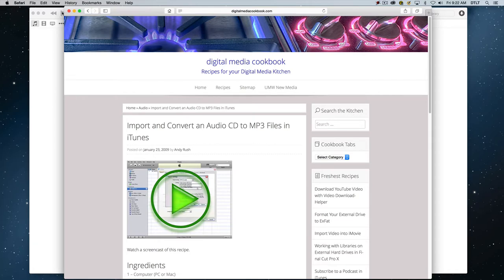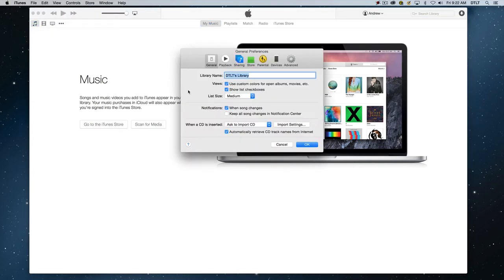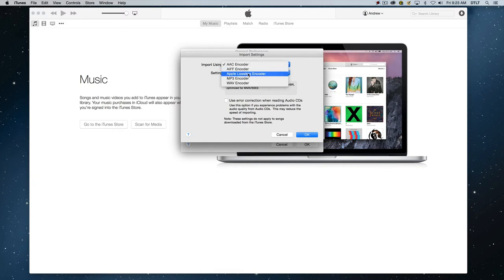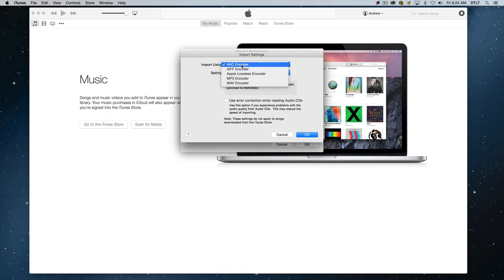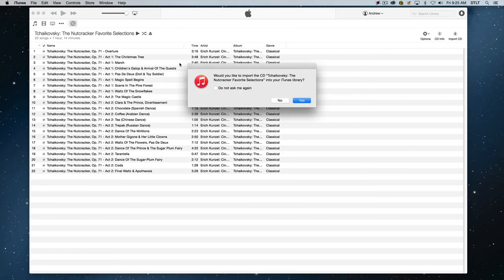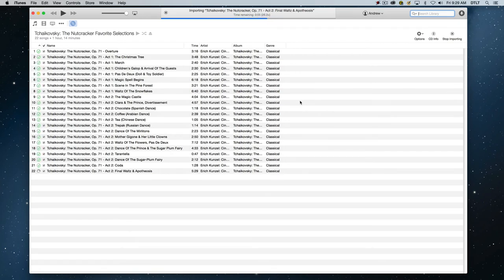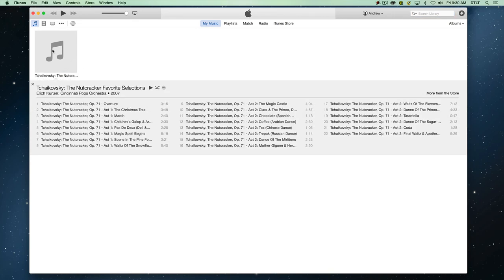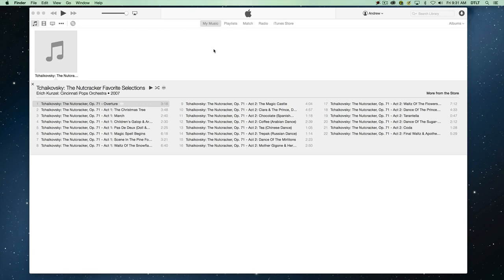Import an Audio CD into iTunes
This video will demonstrate how to import music from an audio CD in Apple’s iTunes.